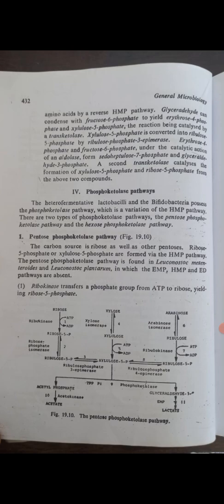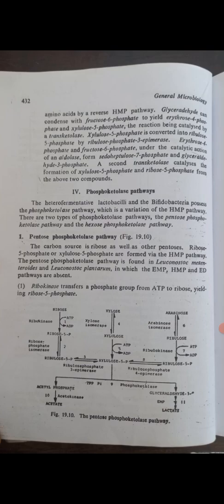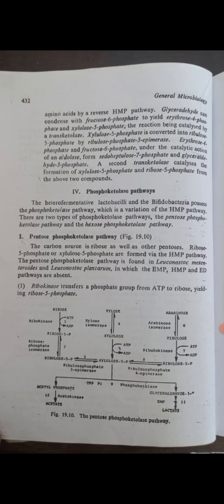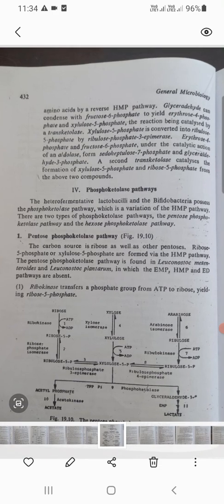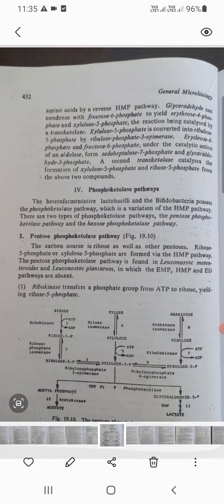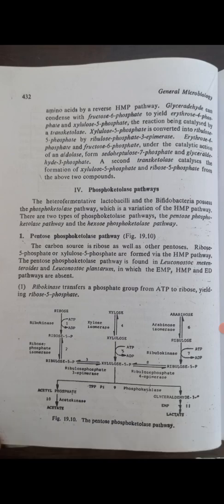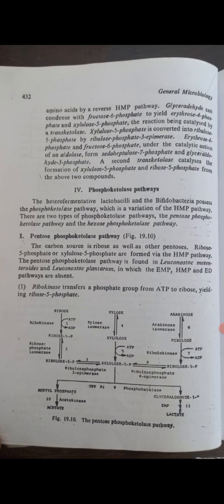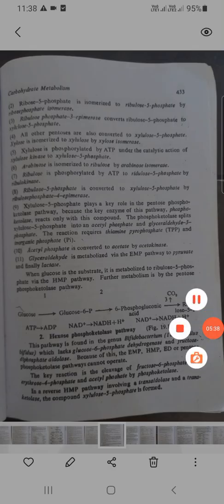Unit II Microbial Metabolism Part IV